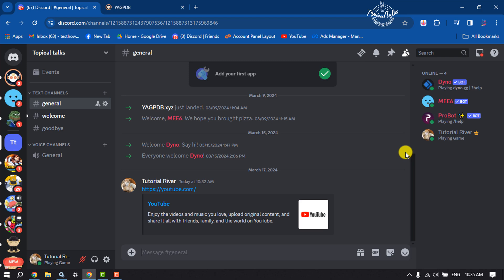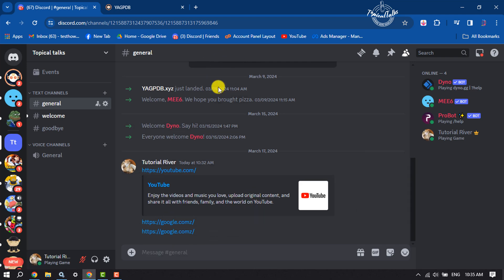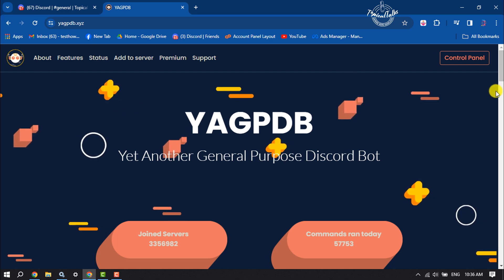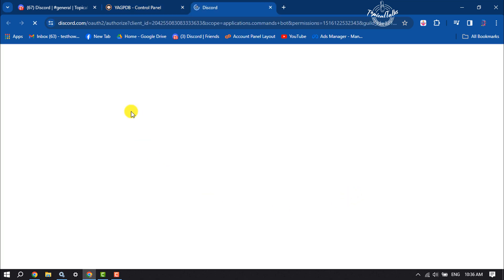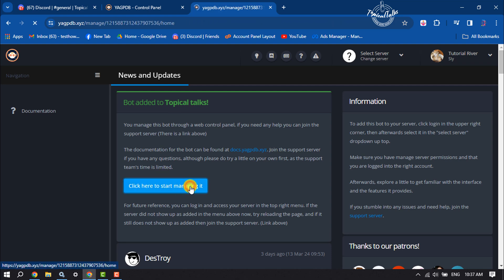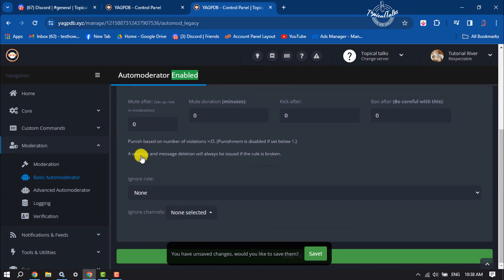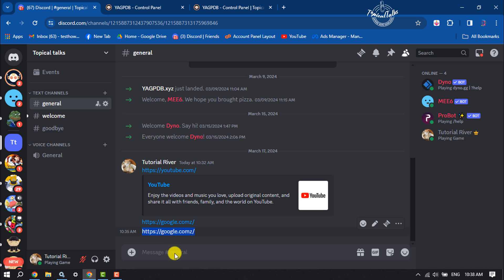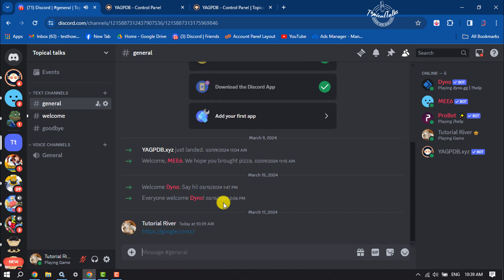How To Disable Invite Links In Discord | Block Links and Server Invites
Here is how you can quickly pause and disable invite links on Discord to control when and who can enter your server and channels

0.00 Intro
0.30 Adding the bot
1.20 Setup bot
2.32 Outro

discord invite link
discord invite